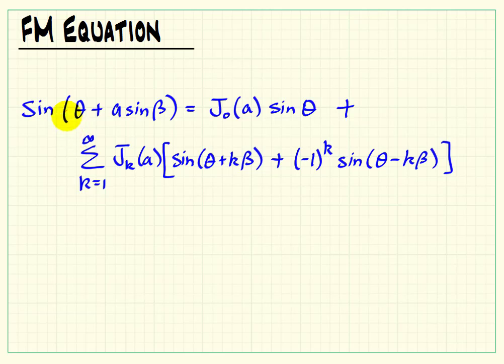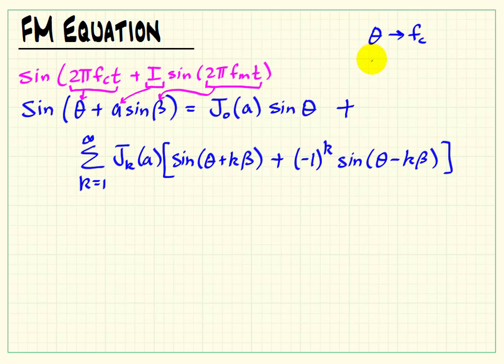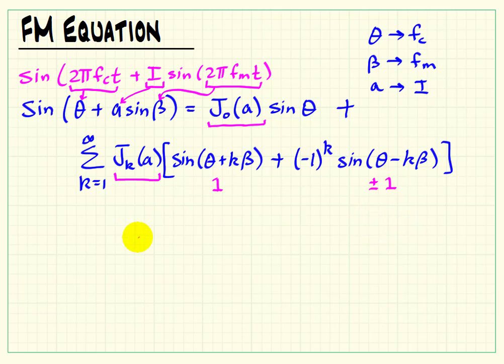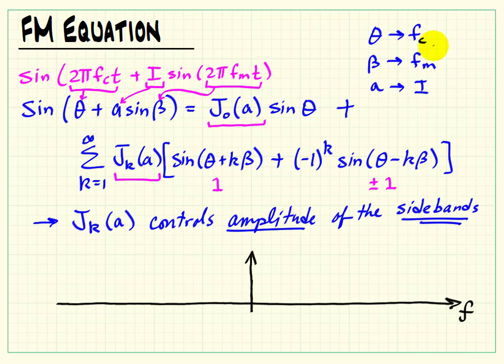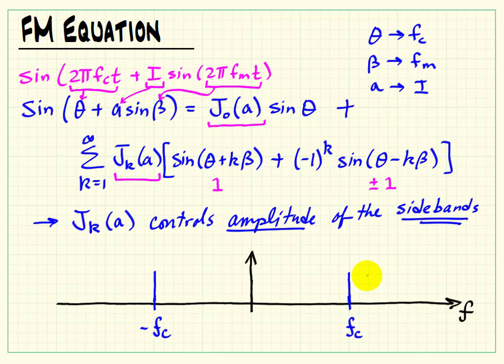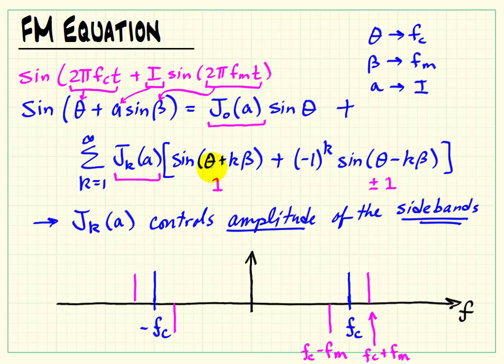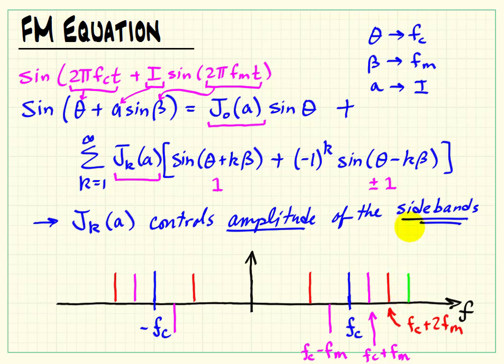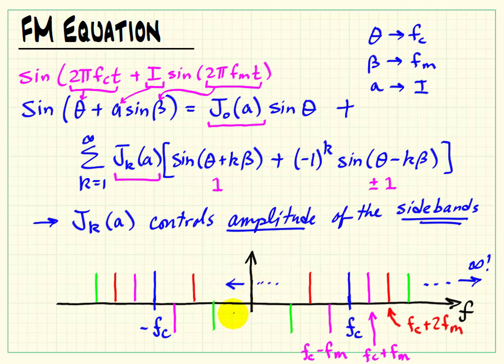Modulation Synthesis: Trig identity for FM equation, location of sideband spectral components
Trig identity for FM equation and location of sideband spectral components. This video belongs to the "Frequency Modulation (FM) Mathematics" in the "Musical Signal Processing with LabVIEW" resource